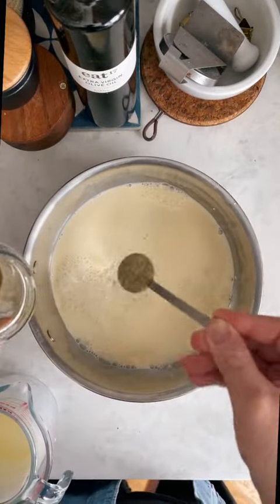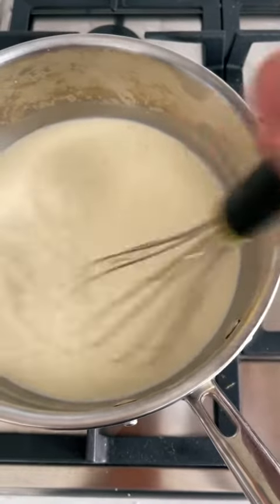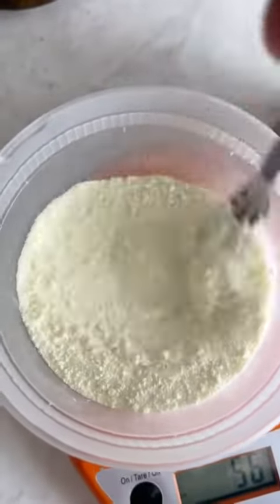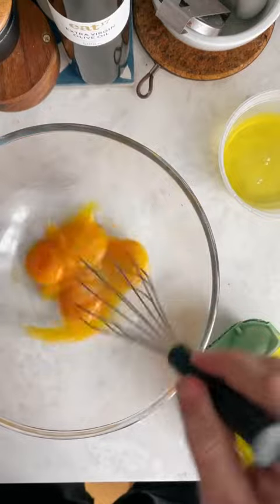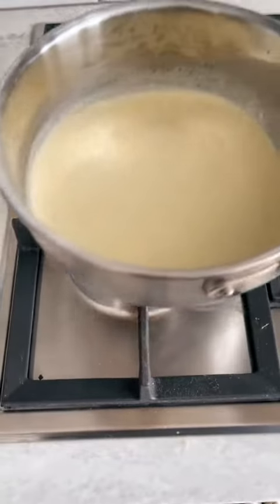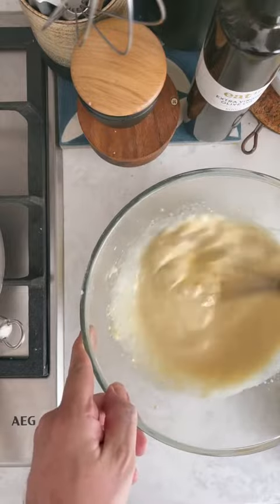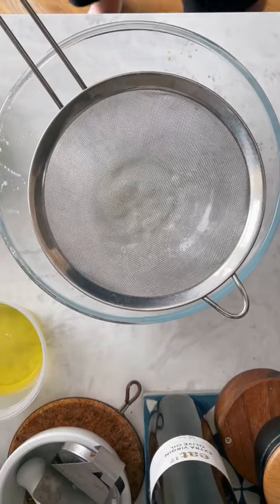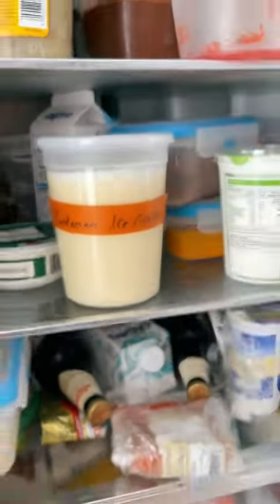Let's Make ICE CREAM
let's chill,ice cream maker,no ice cream maker,ice cream without ice cream maker,baby panda makes colorful ice cream,baby panda makes rainbow fruit juice,cupcake toys,cake,cupcakes,cake song,how to make,milkshake,make ice cream,princess cucpakes,how to make ice cream,how to make milo ice cream,how to make ice cream at home,how to make ice cream in a bag,how to make homemade ice cream,sweet,jouets,puppet,baking,tracker,kan & aki,juguete